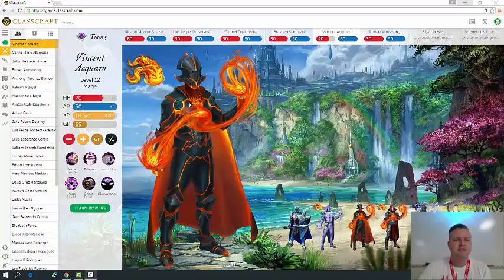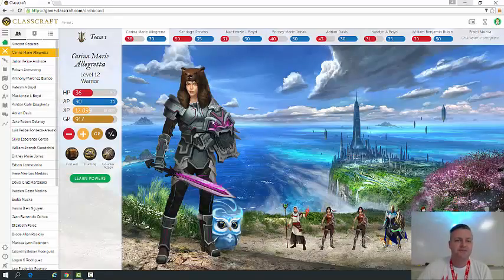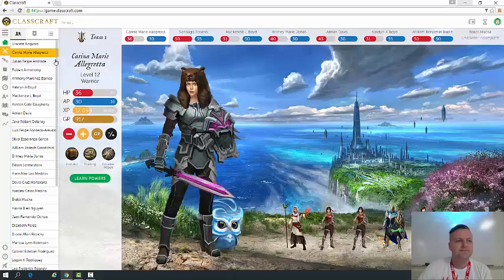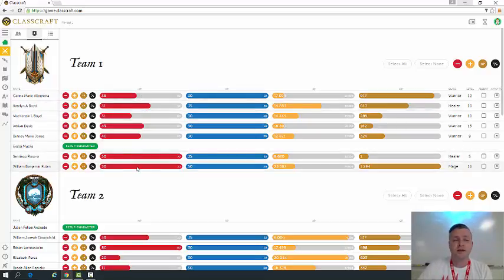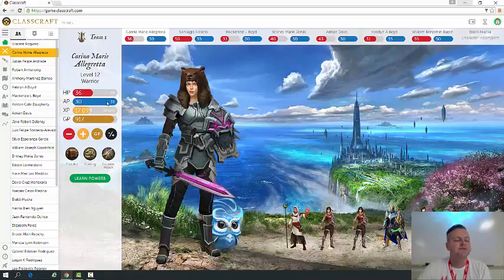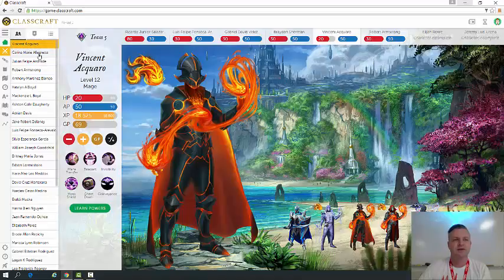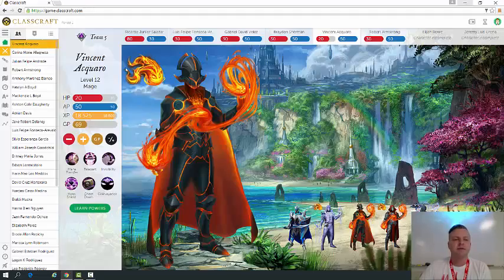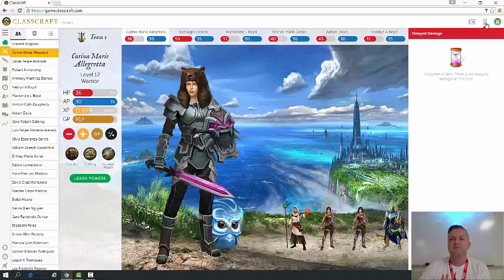Classcraft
directions for classcraft